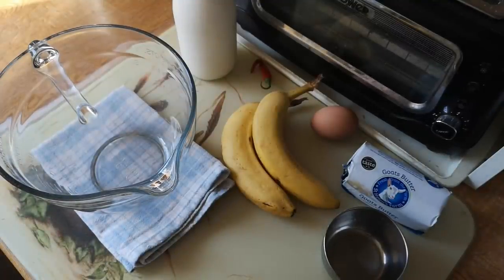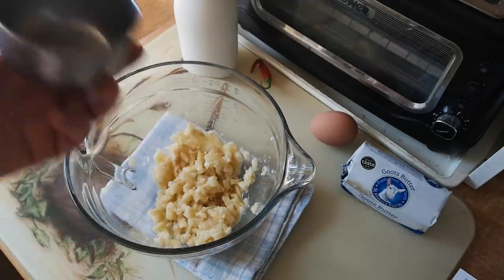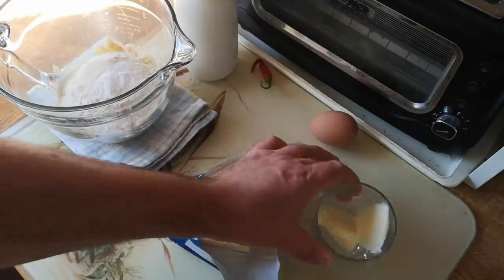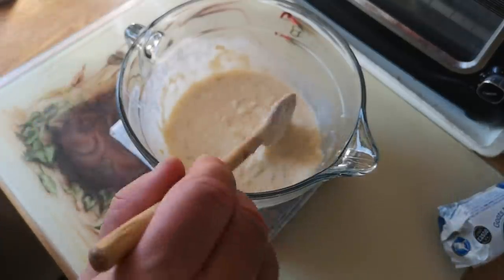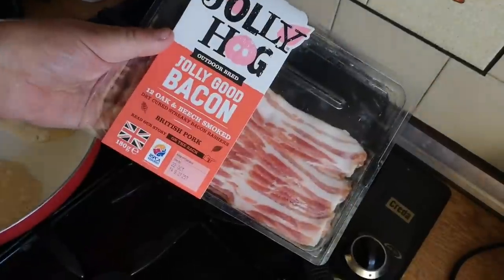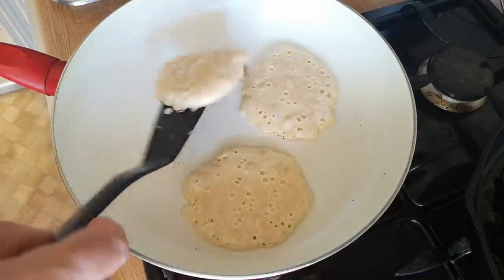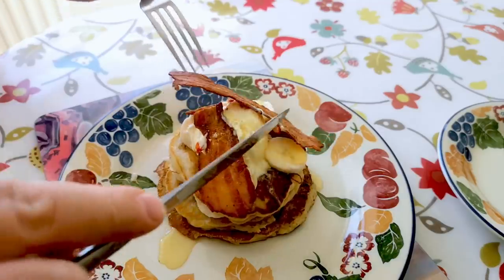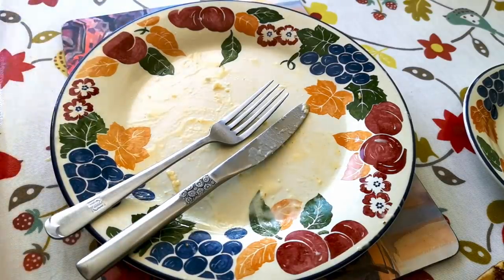Banana Pancakes with Bacon, Chilli & Syrup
This is someone else's banana pancake recipe that I will be loosely following, and adding a few flavours of my own choosing...

I changed it by ignoring the instruction to mix wet ingredients in a separate bowl - all in one is just fine.  Also, I used butter instead of vegetable oil in the mixture.